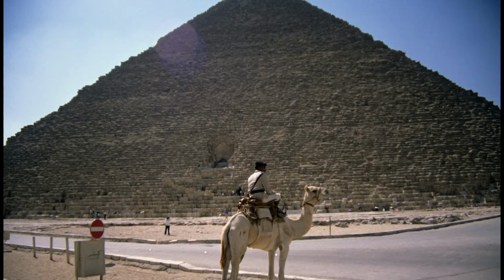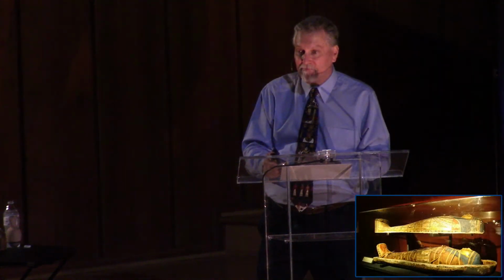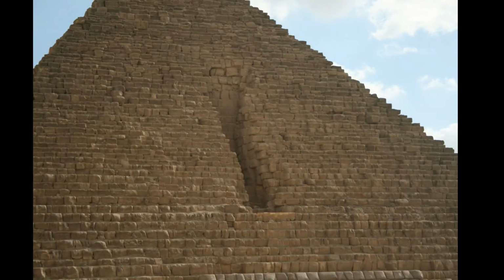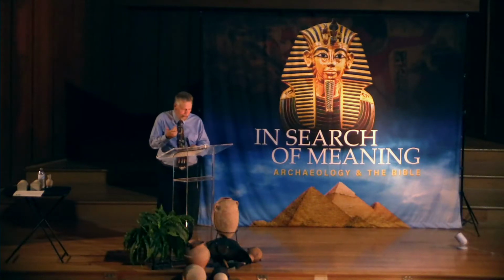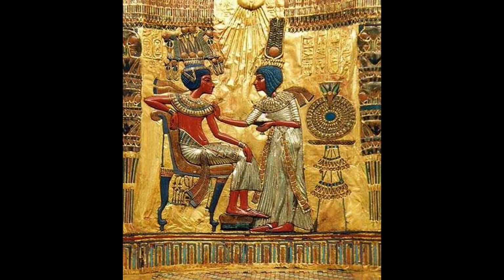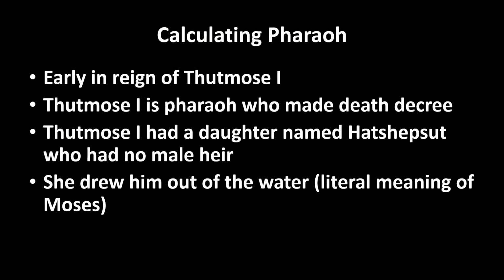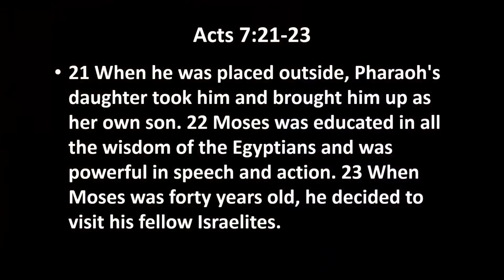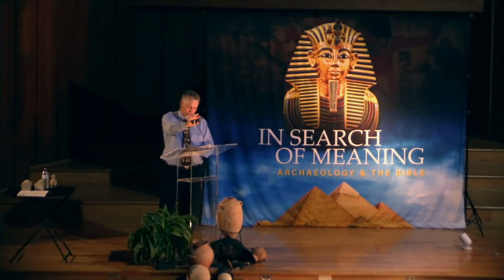In Search of Meaning #1: Amazing Discoveries in Lost Cities of the Dead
Join Pastor Franke as he explores the meaning of the Bible through Archaeology.

Atholton SDA Church
Columbia, Maryland USA